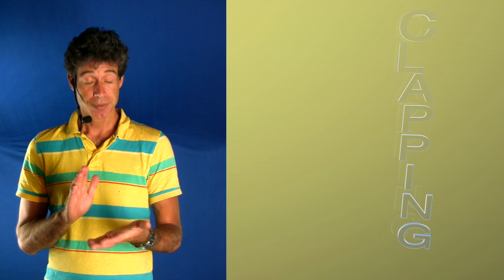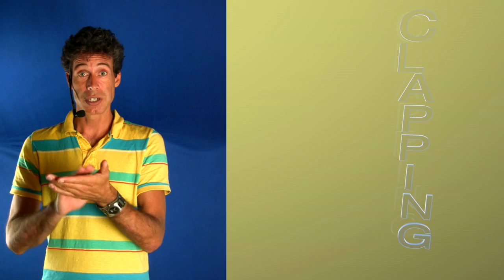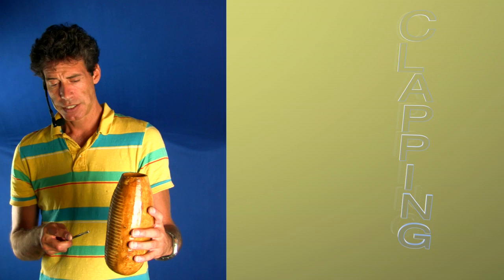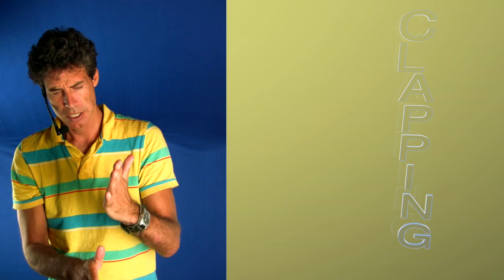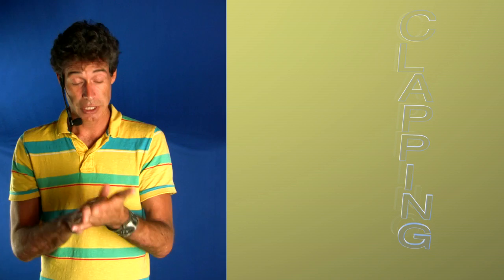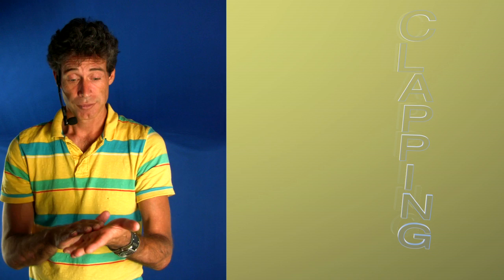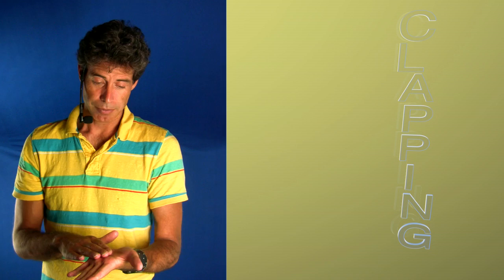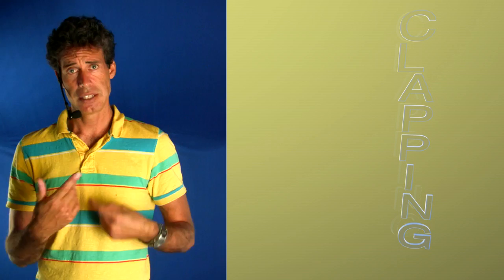clapping.mov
A small lesson about clapping and singing. Most of the clapped rhythms are Brasilian patterns.